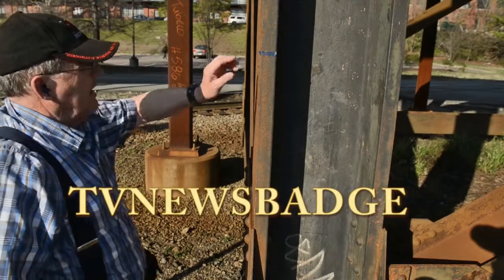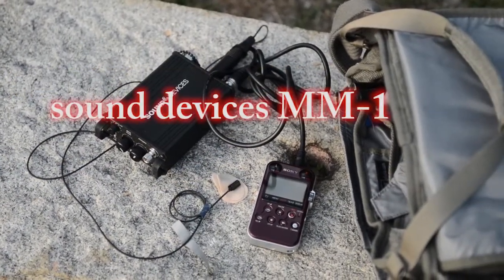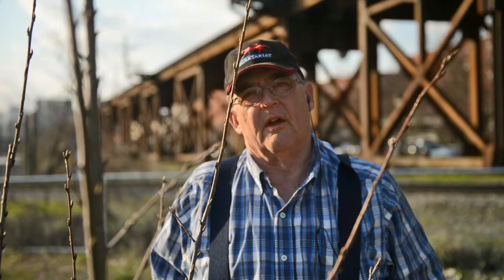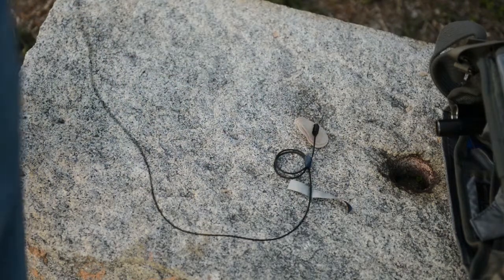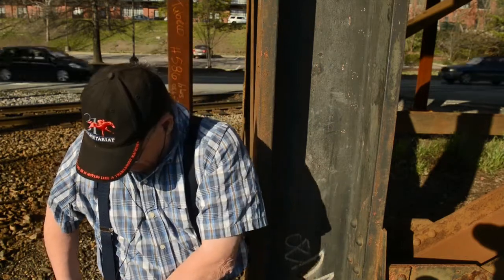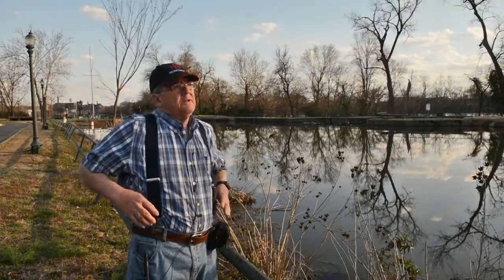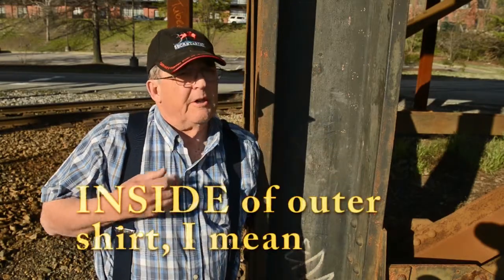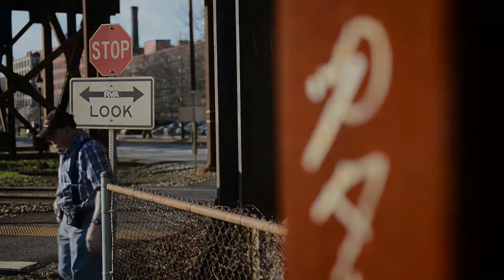Zoom H4n and the Countryman EMW Omni Classic Lavalier, does it hold up?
We know the  Countryman EMW Omni Classic Lavalier really shines when  combined with the Sony PCM-M10 and the Sound Devices MM-1 microphone pre-amp, but can it carry the water when combined with the Zoom H4n?

Tvnewsbadge provides the definitive answer in this compelling video